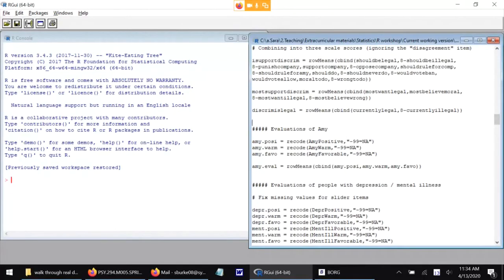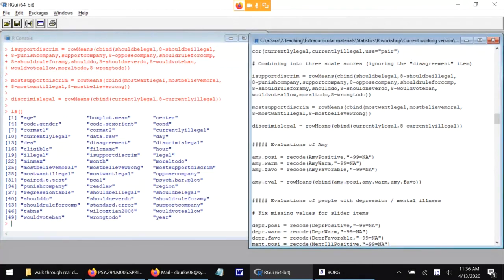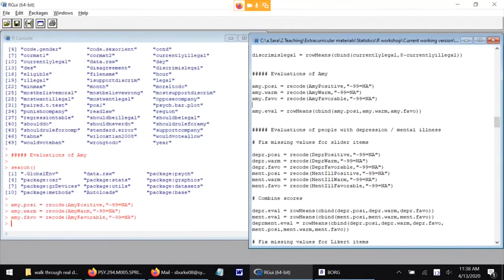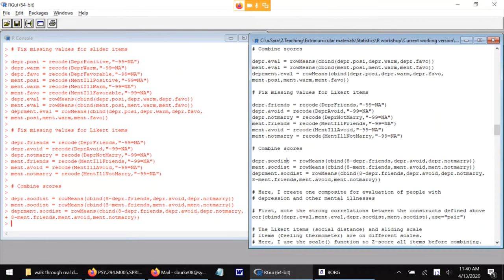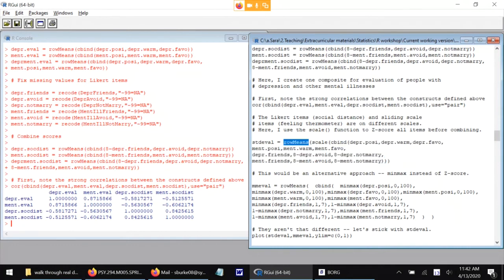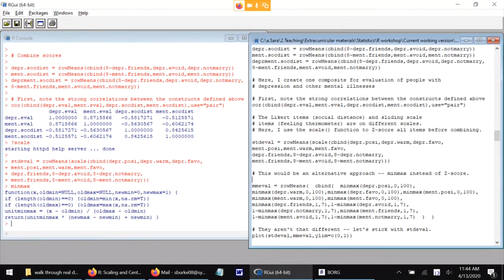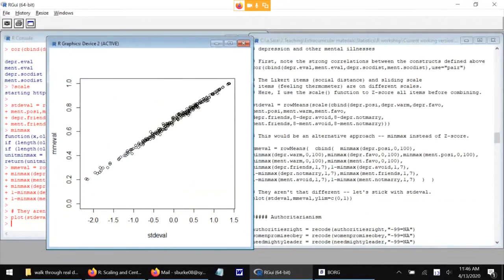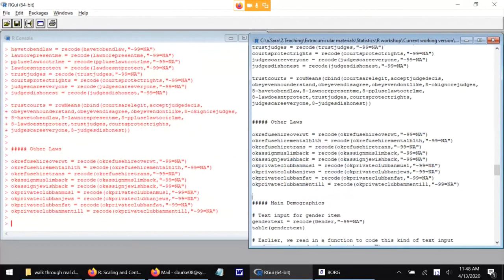R Workshop - Session 6 of 8, Video 1 of 4 (real data example: more composite scores)